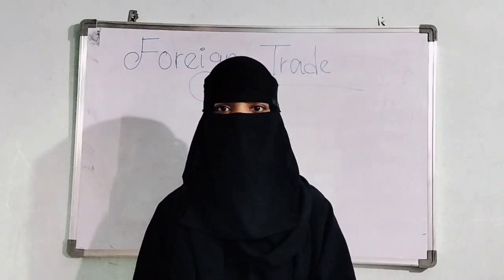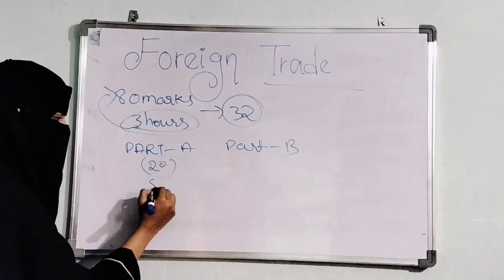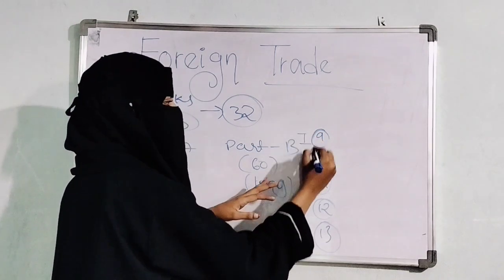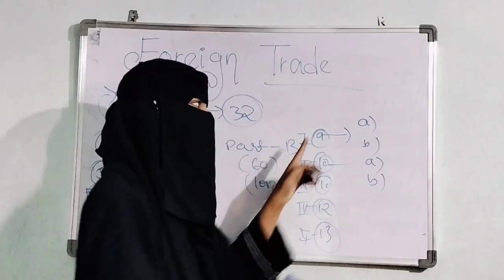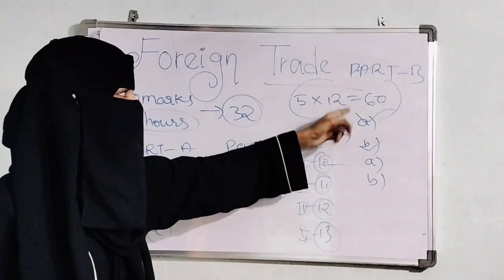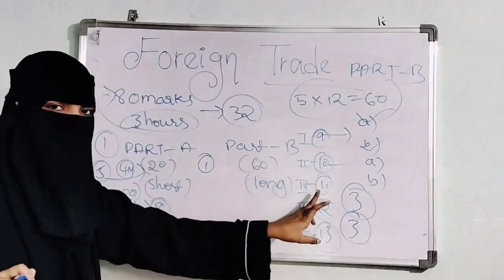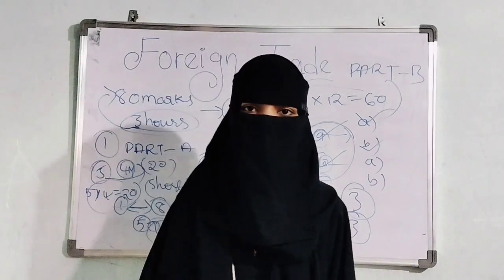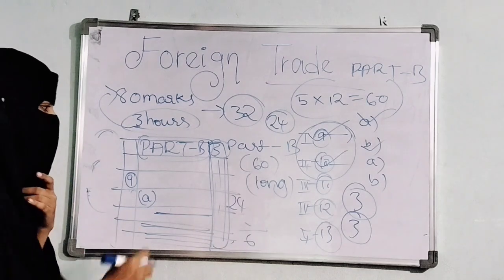Degree Semester-1 FOREIGN TRADE paper pattern & presentation / Passing marks 🚨/ Hot to ge passed💯✅️